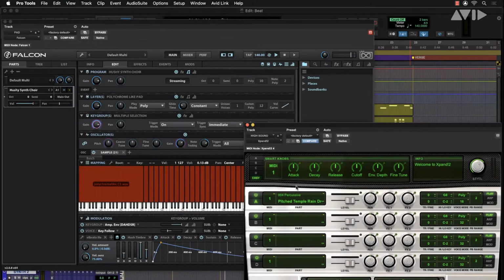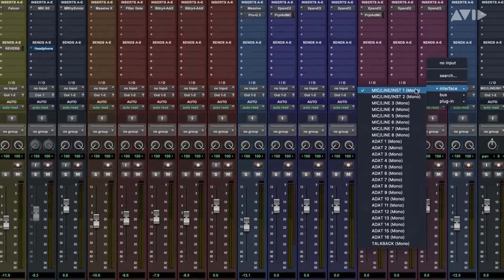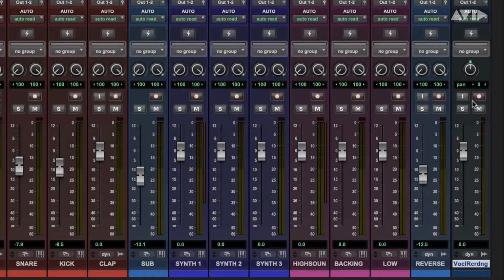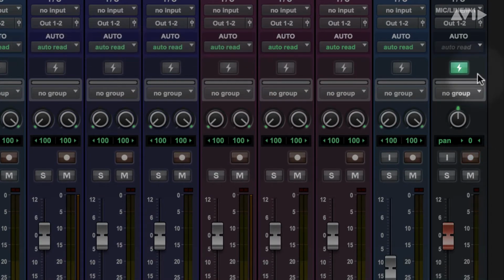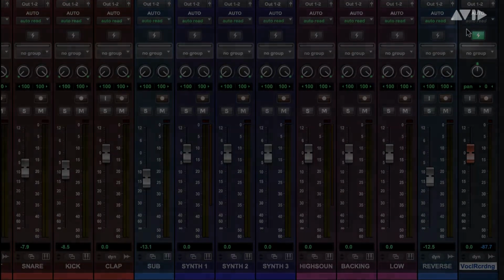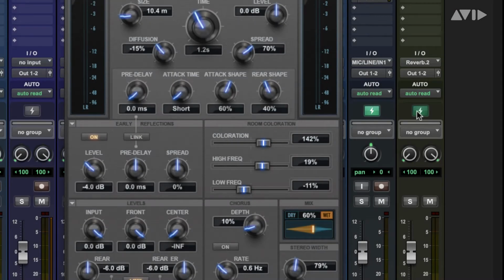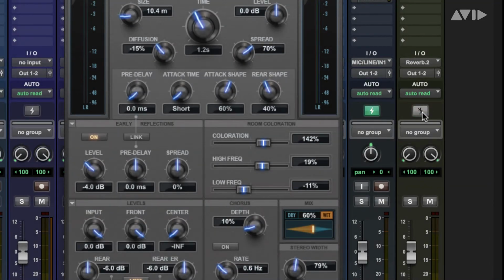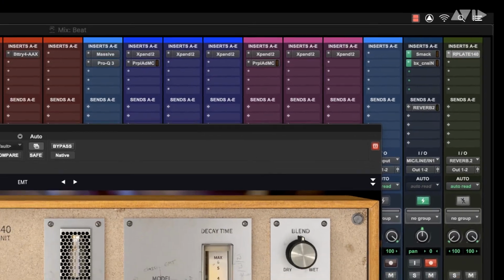Pro Tools | Carbon — Recording Basics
Get an overivew of the basics of running a simple recording session using Pro Tools | Carbon.